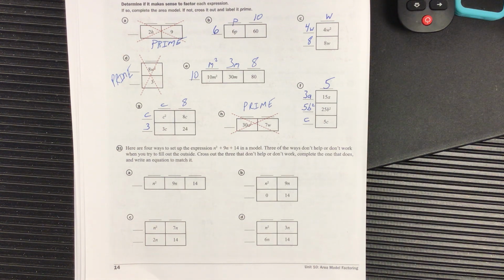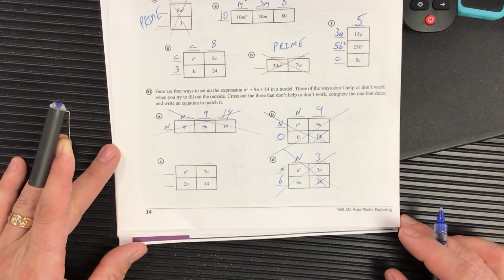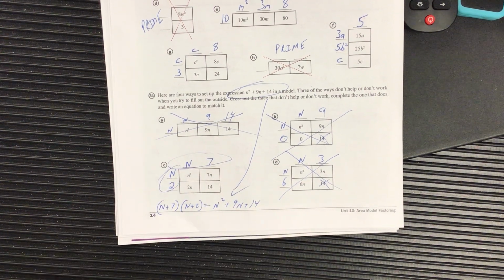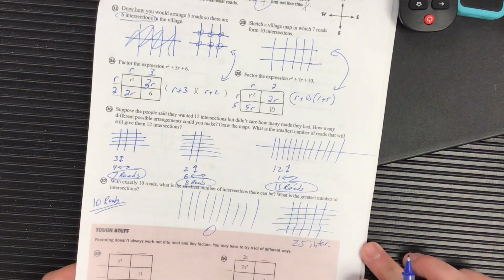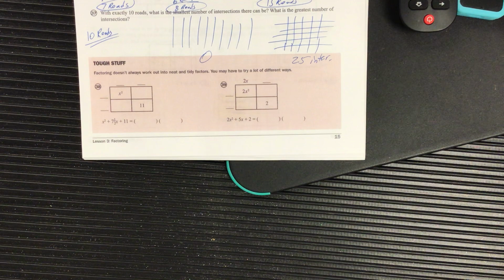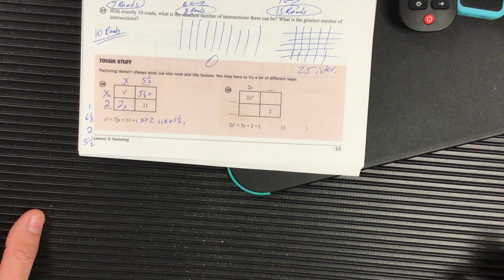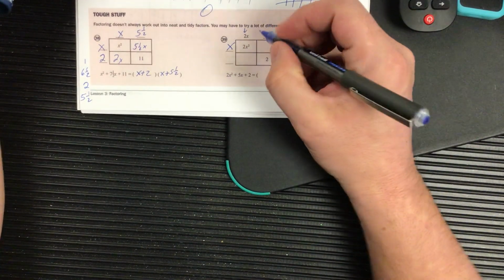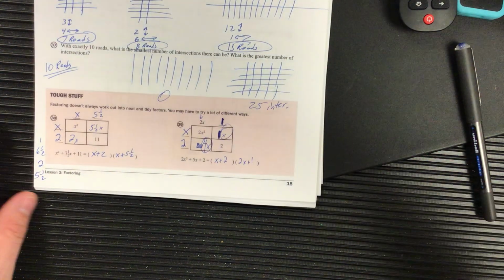10.3 Factoring - Day 2